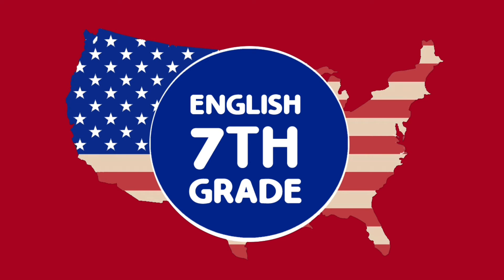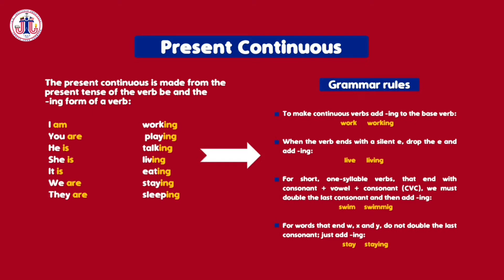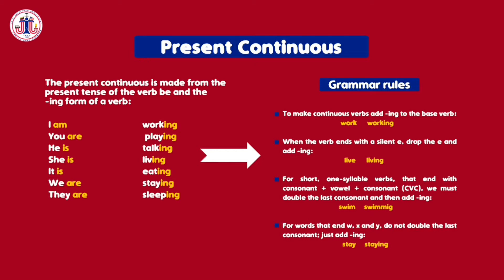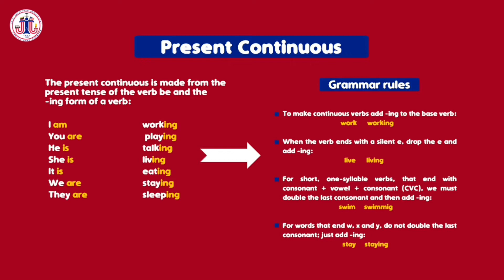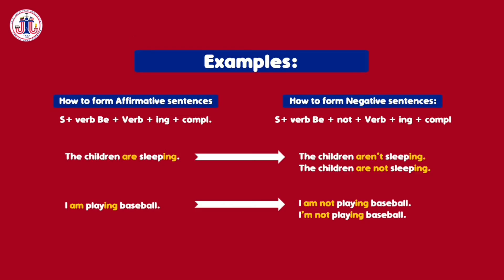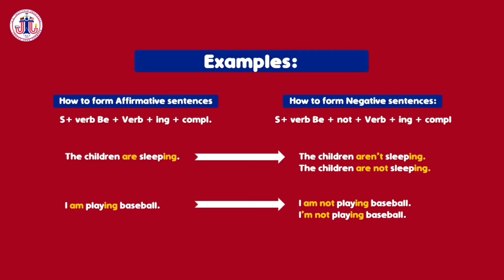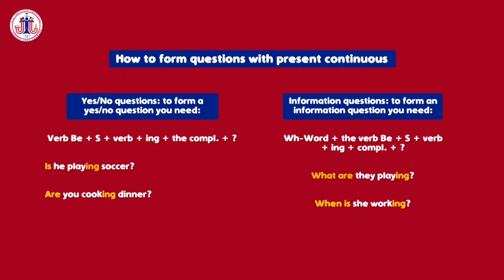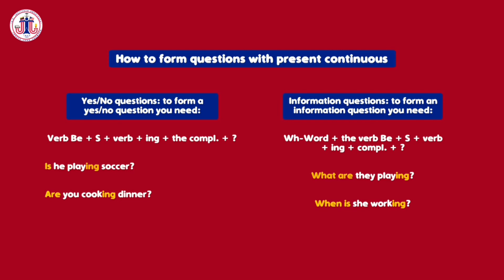Present Continuous - English (7th Grade)